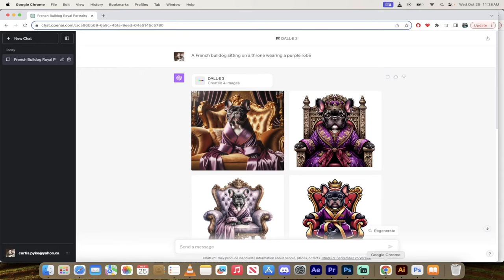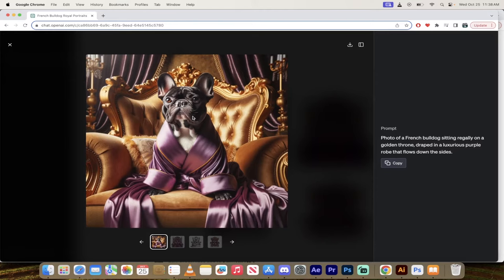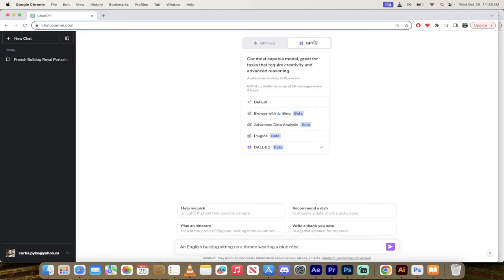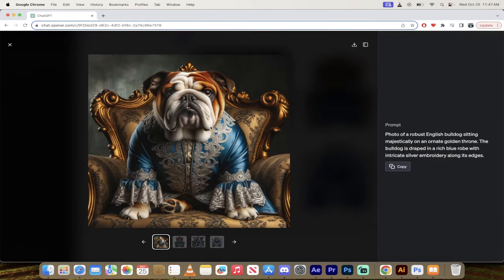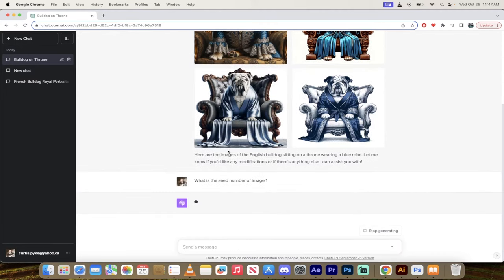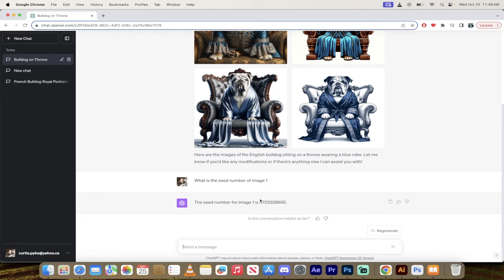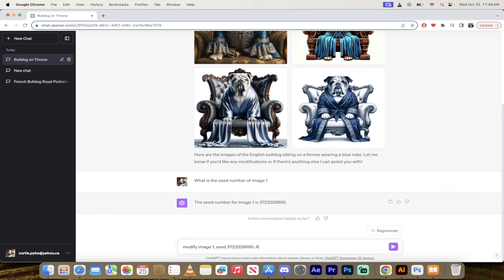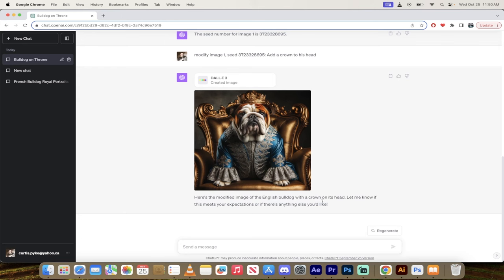How to Modify Images with Dall-E 3 | Add Elements, Adjust Colors & More!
Welcome back to another insightful A.I. video! In today's tutorial, we dive deep into the capabilities of Dall-E 3, where I'll guide you step-by-step on how to modify an image after its creation. Whether you're looking to add new elements or adjust the existing ones, we've got you covered.

Timestamps:

00:00 - Introduction & Preview
Here, we kick things off with a vivid example of a French bulldog majestically seated on a throne, draped in a purple robe.

00:19 - Initial Results & Desire for Changes
We explore the four image options generated by Dall-E 3. Notice something missing? Yes, our royal bulldog lacks a crown!

00:35 - Beginning the Modification Process
A step-by-step walkthrough on how to initiate the modification. Starting with the right prompt is key, and ensure you're in the 84 setting with Dall-E 3 beta selected.

00:53 - Waiting for Results & Reveal
After setting our parameters, we patiently wait for Dall-E to work its magic. Upon return, we're presented with four new images, one of which catches my eye.

01:12 - Requesting the Seed & Making Modifications
Discover the new seed function of Dall-E 3 and how to utilize it for image modifications. Learn how Dall-E assigns unique seed numbers to each image.

01:52 - Inputting the Seed & Finalizing the Request
With our seed number in hand, we delve into how to instruct Dall-E to make precise changes to our image. Today's mission? Crown our bulldog!

02:16 - The Big Reveal
The anticipation ends as we unveil our modified image: a regal bulldog in a stunning blue robe, now adorned with a crown fitting for royalty.

02:52 - Conclusion & Wrap Up
A recap of the simple steps to modify images with Dall-E 3 Beta. The possibilities are endless!

02:53 - Thanks for watching! Don't forget to like, share, and subscribe for more tutorials on the latest A.I. tools and tricks.